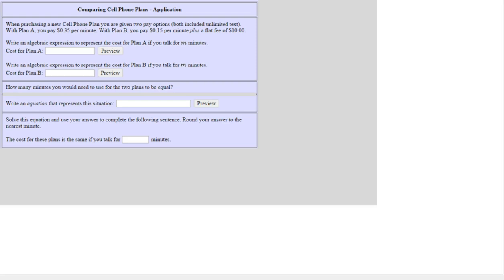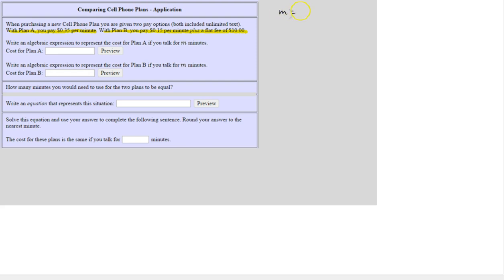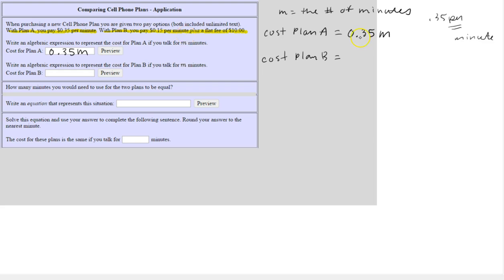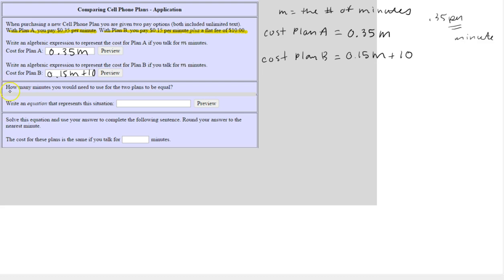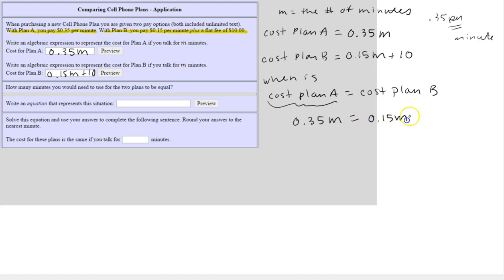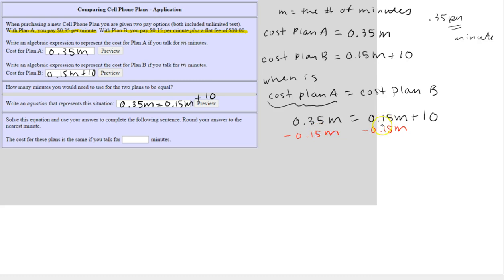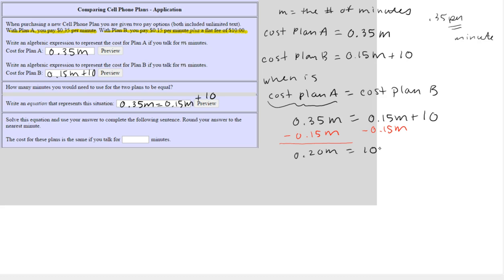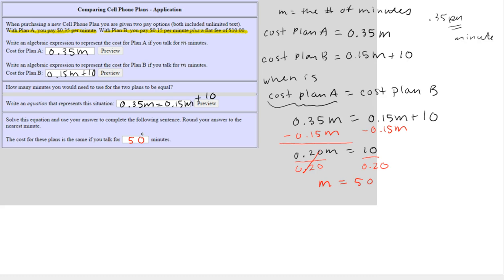Algebraic Structures Unit 3 Homework 19